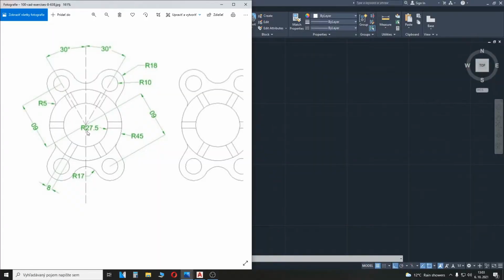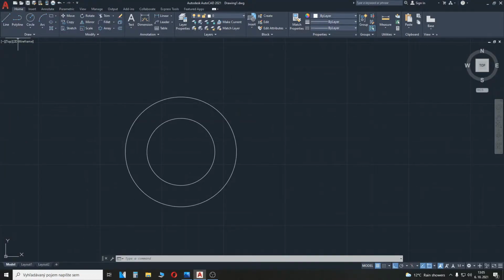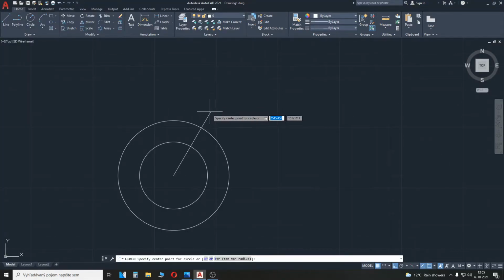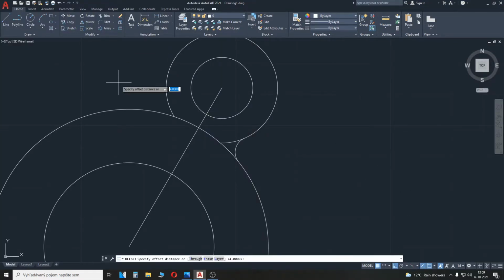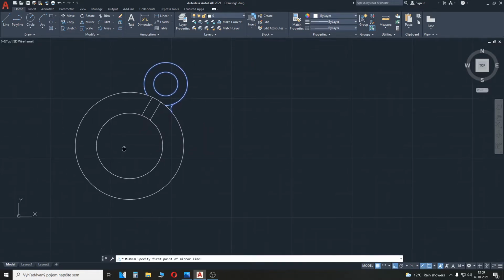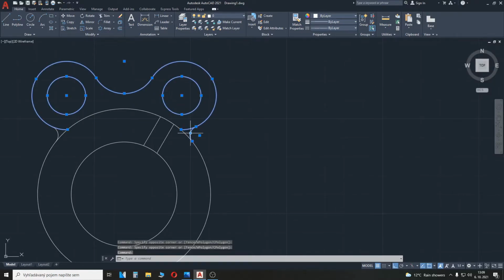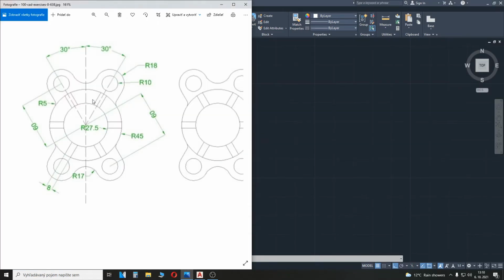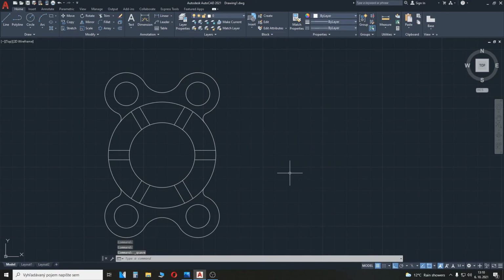AutoCad 2021 Drawing 4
Damn this is really bad day but you know things must by done!